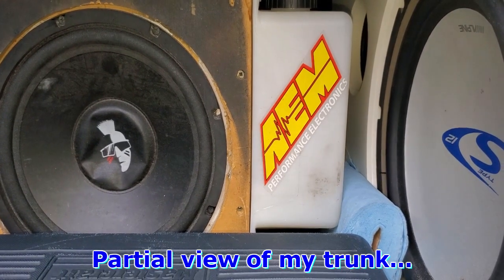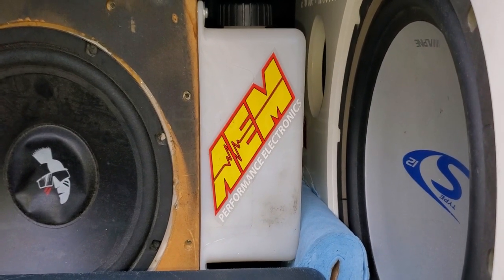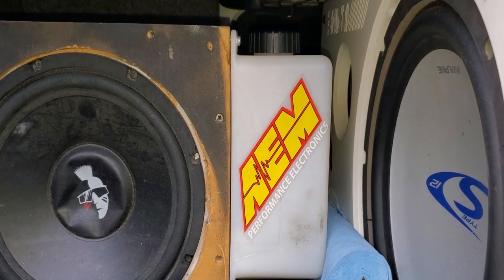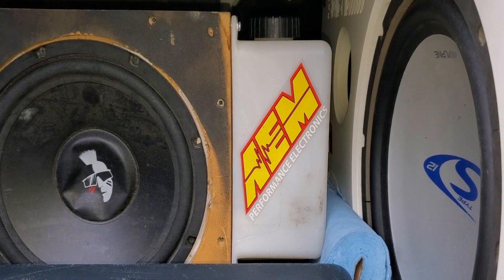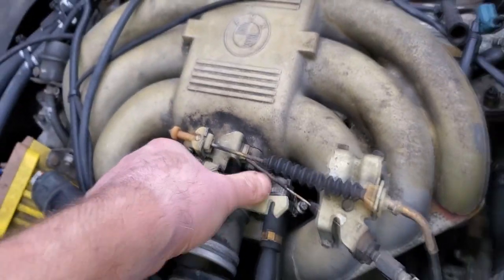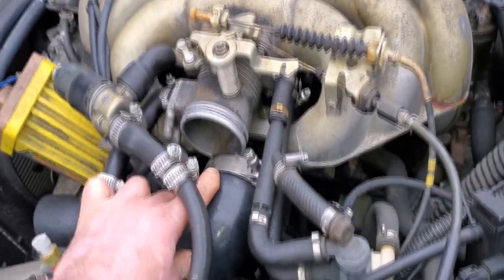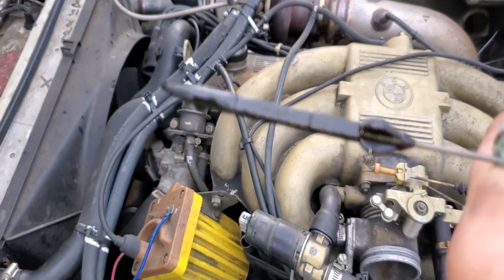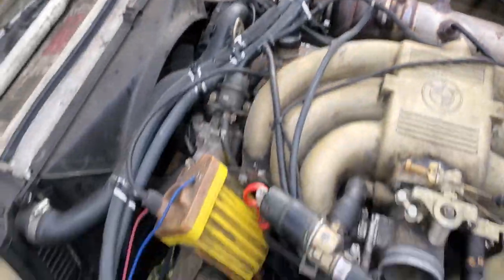Water injection siphon effect... D'Oh!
Thomas
4827 Kingsway
Burnaby, BC
V5H 0A4
Canada